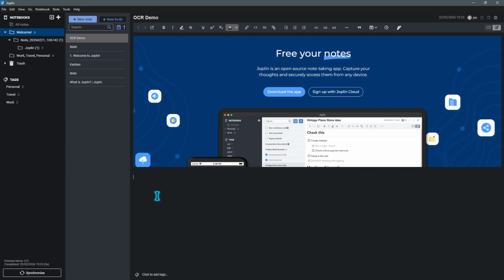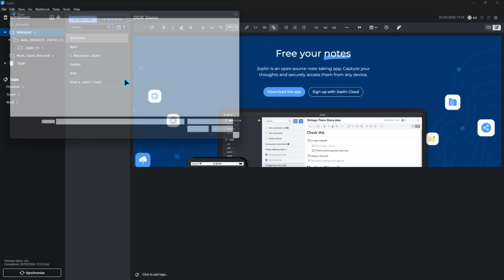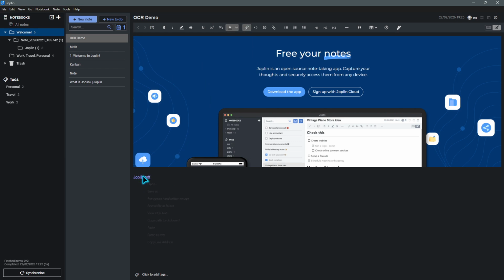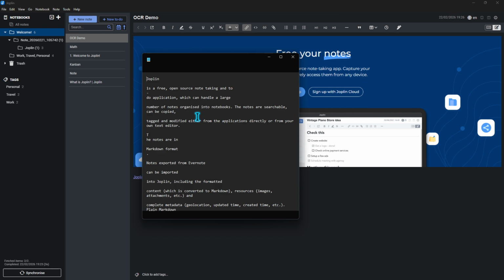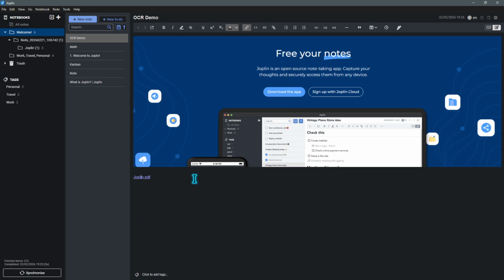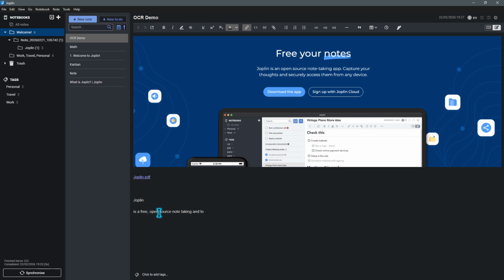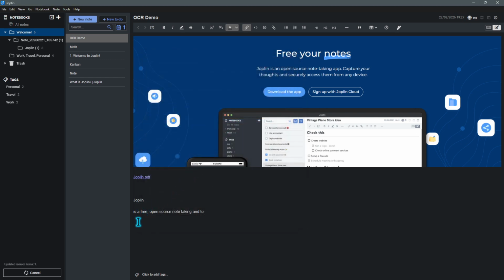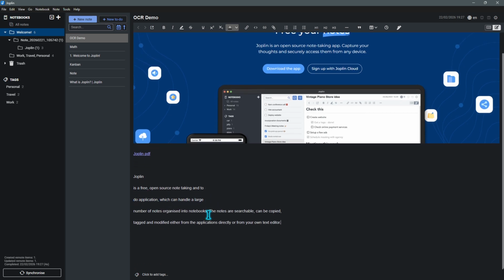How To Use OCR In Joplin [2026 Guide]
How To Use Ocr In Joplin